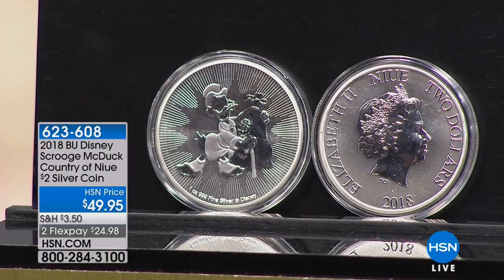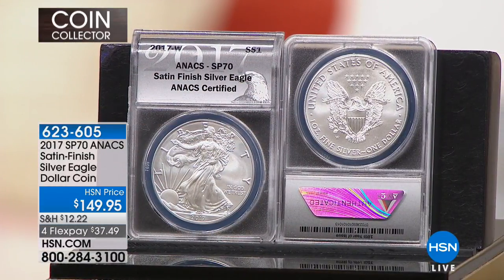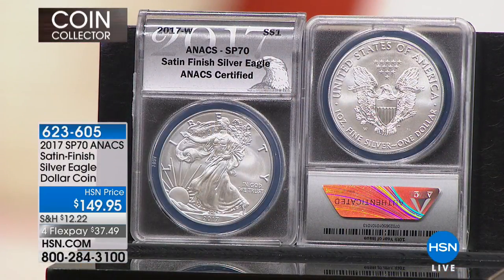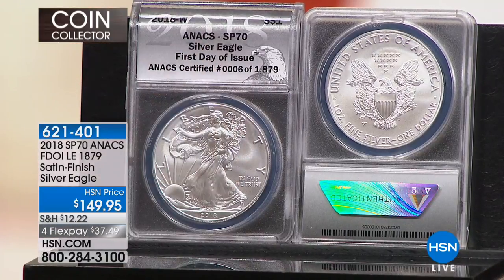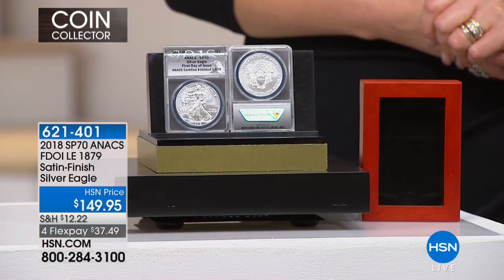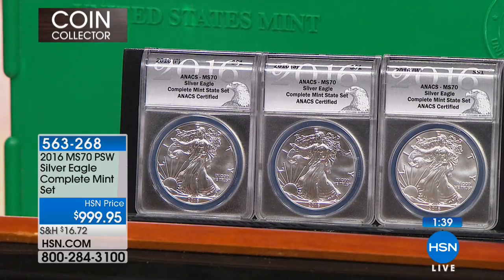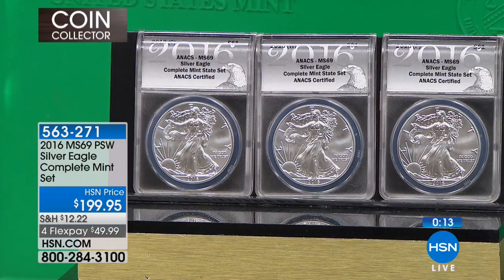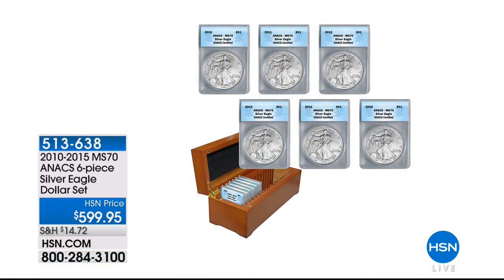HSN | Coin Collector 06.03.2018 - 07 PM